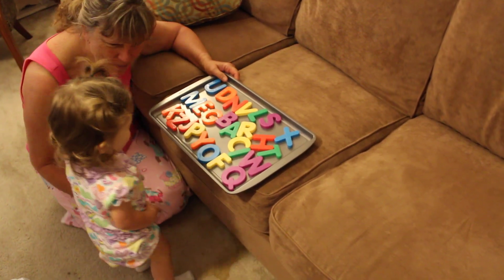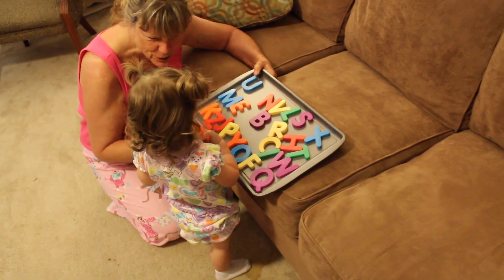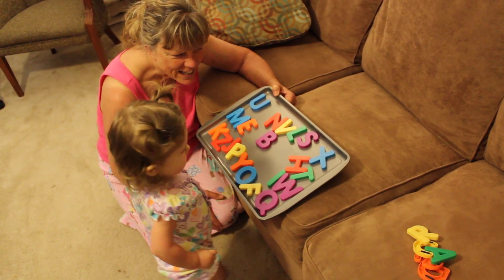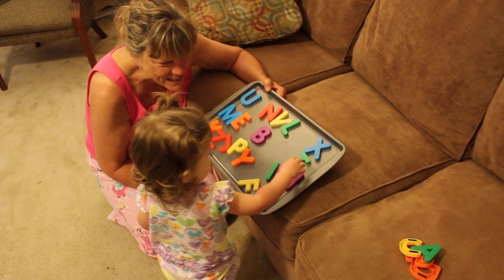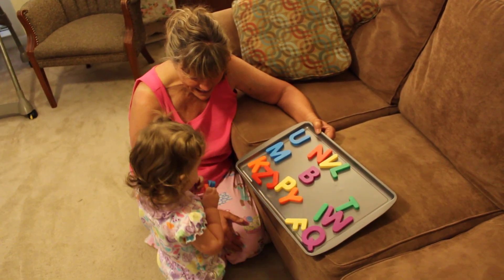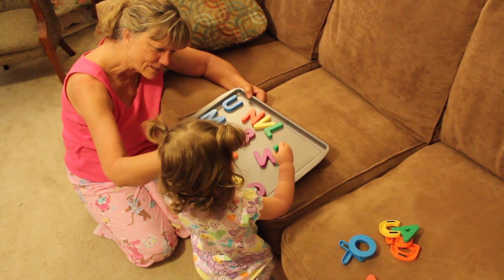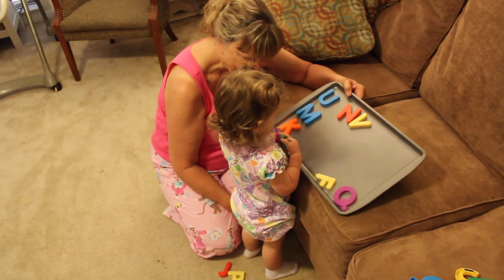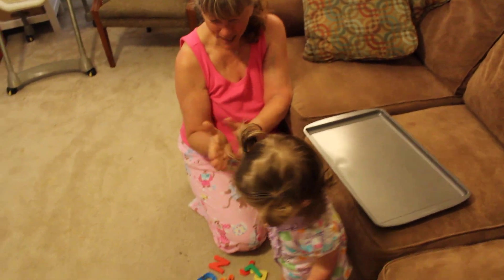18 month old Lucy knows all her letters